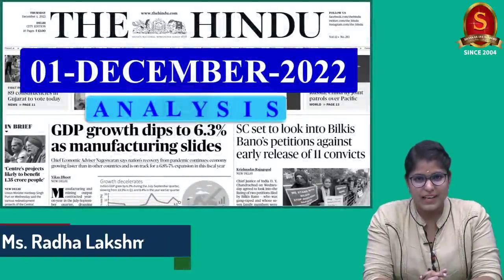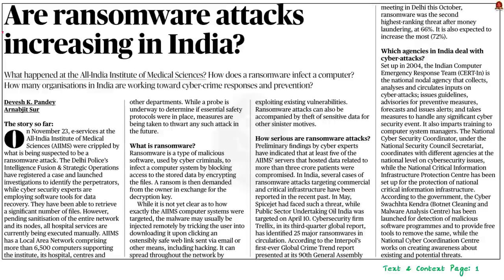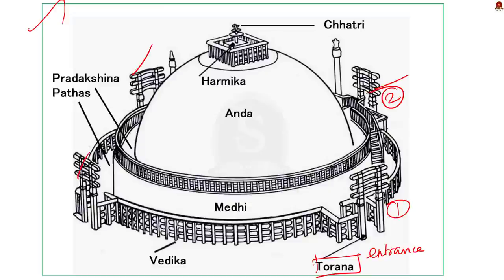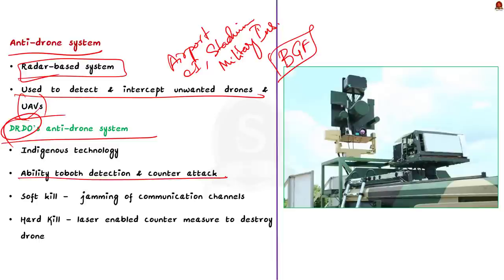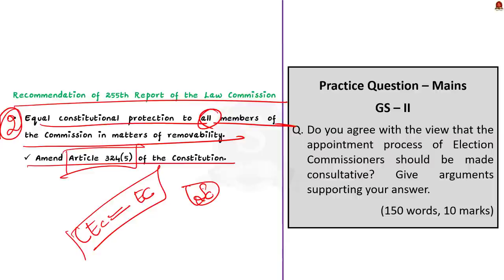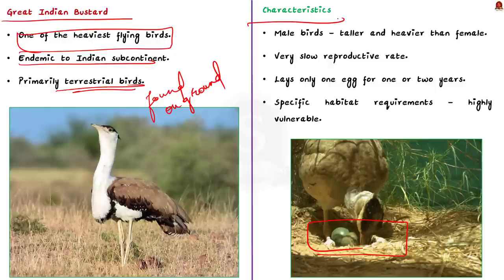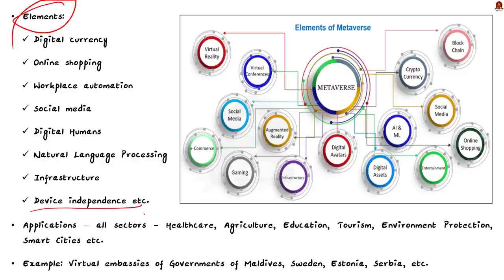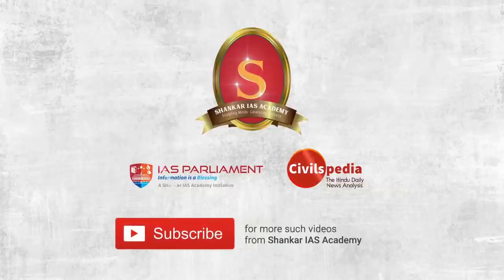The Hindu Daily News Analysis || 01st December 2022 || UPSC Current Affairs || Mains & Prelims '23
Time Stamping
►►Introduction - 00:00
►►List of Topics - 00:09
1. GDP growth dips to 6.3% as manufacturing slides (GDP data, GDP vs GVA) - 00:38
2. Are ransomware attacks increasing in India? (Ransomware, Its seriousness, Agency in India that deals with Ransomware) - 08:26
3. 100 monuments to be lit up to mark India’s G¬20 Presidency (Stupa Architecture) - 13:49
4. Kerala’s man-animal conflict mitigation team selected for Wildlife Trust of India award (Wildlife Trust of India) - 17:12
5. 16 drones shot down along Pak. border this year: BSF (Anti Drone Technology) - 21:03
6. Towards a robust triumvirate (Collegium for appointment of members of EIC, Constitutional protection for ECs) - 24:28
7. Unseemly conflict (Collegium, NJAC, Tussle between Gov & Judiciary, Possible solution) - 34:13
8. SC seeks Centre’s response on evolving a programme to protect Great Indian Bustard (Great Indian Bustard - Habitat, Characteristics, Threats, Distribution, Conservation status) - 40:59
9. Metaverse, Web 3.0 and other technologies to propel State’s $1 trillion economy dream (Metaverse and its applications) - 44:58
10. Prelims Practice Questions - 48:52
11. Mains Practice Questions - 54:30

Important topics such as Collegium GreatIndianBustard Metaverse GDP GVA Ransomware Stupa G20 NGO WTI AntiDrones are vividly discussed in UPSC Civil Services Exam Perspective in this video, with a special Practice cum Revision session in the end.